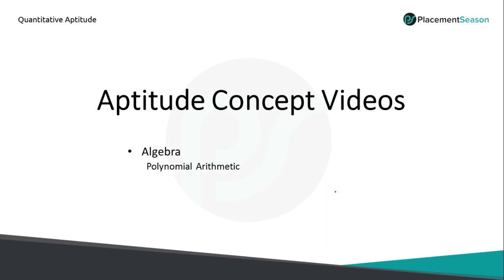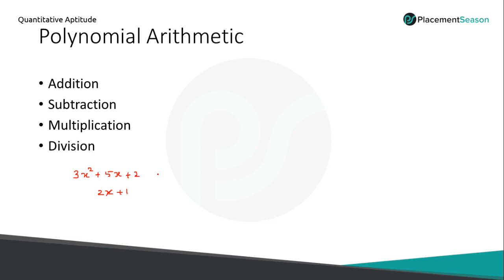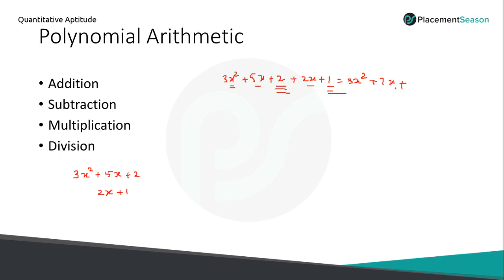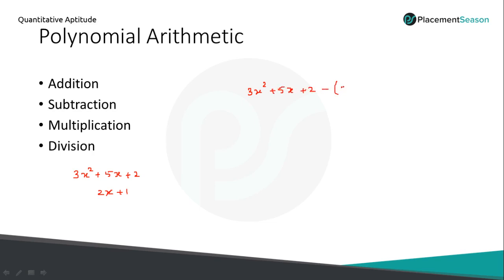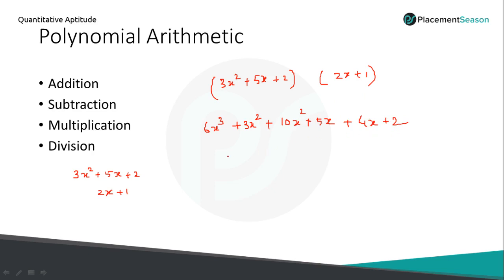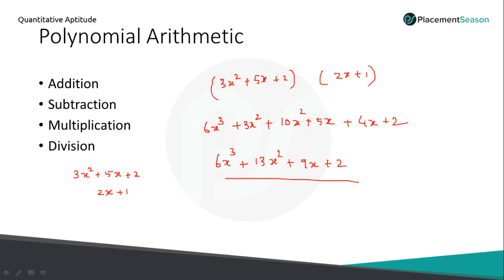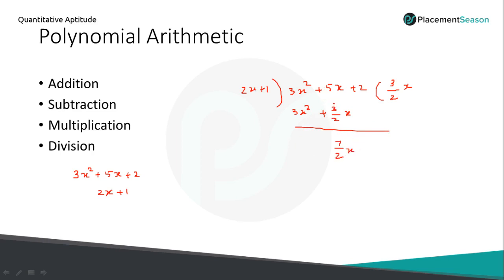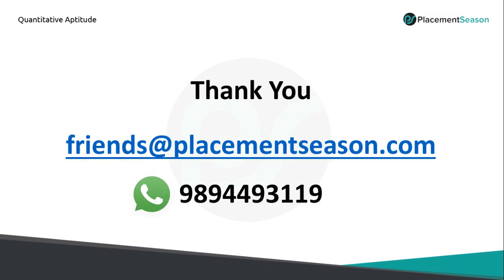Aptitude Concept Videos Algebra 2